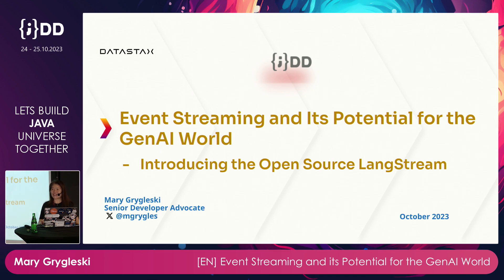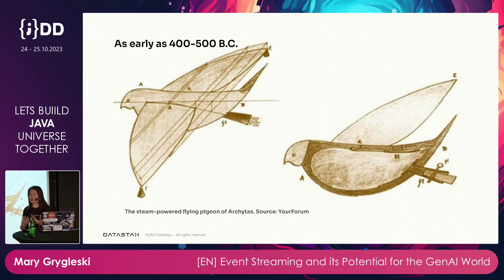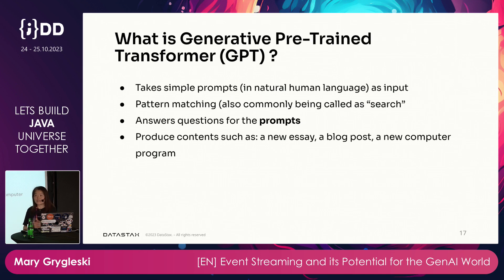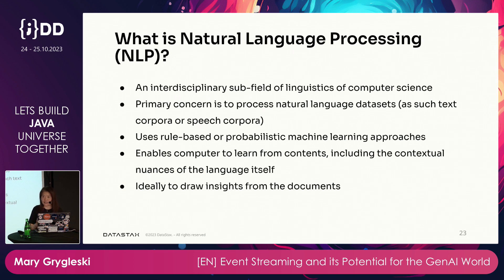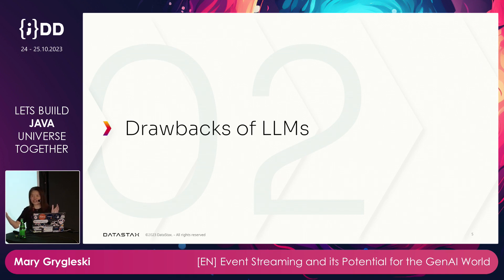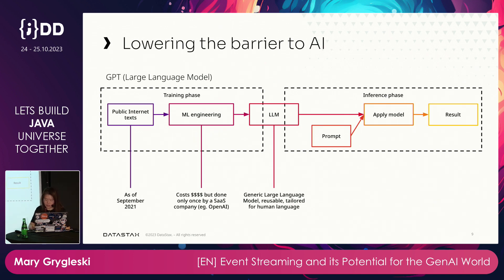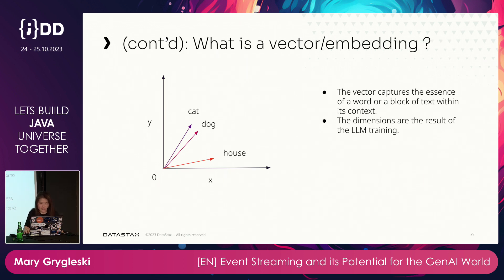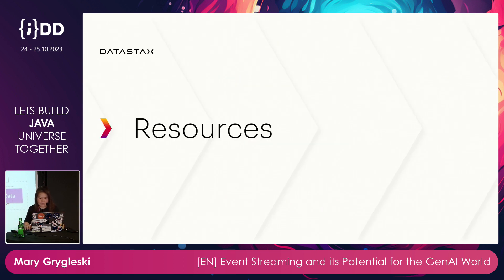Mary Grygleski: Event Streaming and its Potential for the GenAI World | JDD 2023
Can event streaming be leveraged upon to help with GenAI Apps? We will first understand the needs of GenAI, and where event streaming can be used for.